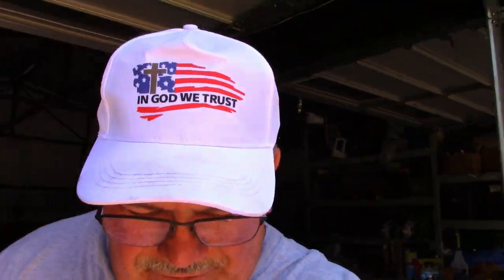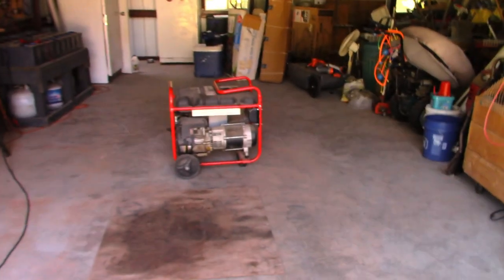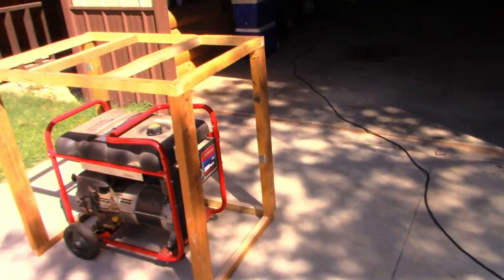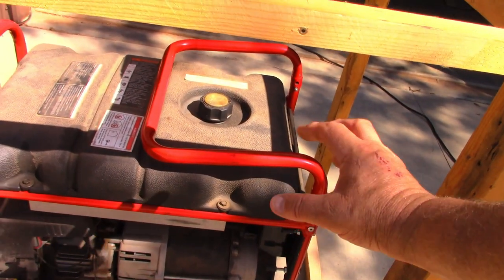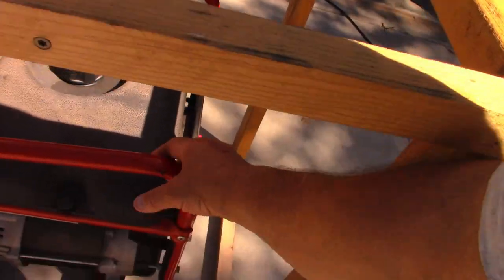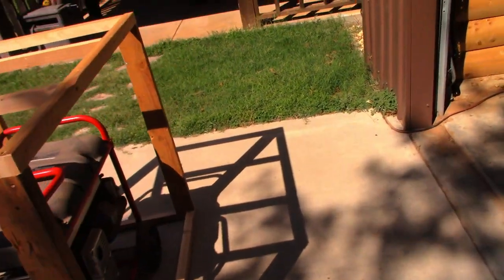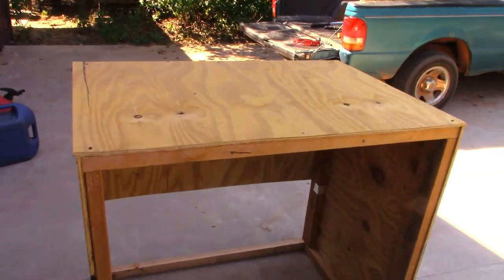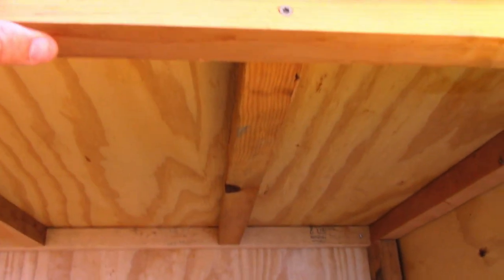GOING TO THE RACES | BUILDING A GENERATOR BOX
It was time for a new box to cover generator when we go to the races.

We have egg laying chickens, meat chickens, turkeys, Berkshire pigs, and goats.

O ya can't forget the stars of the channel WILLOW our Siberian Husky and our new addition Koda  Great Pyrenees mix Husky . They love going for rides and they talk a lot. Thanks to everyone.

We use these items all the time on our property.